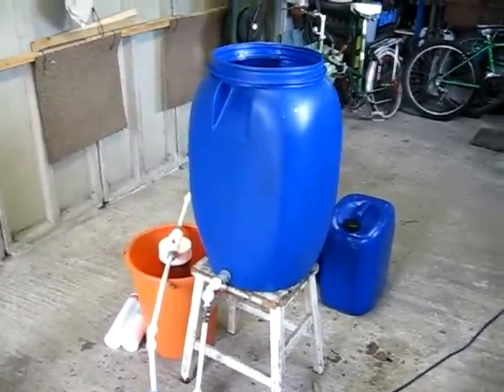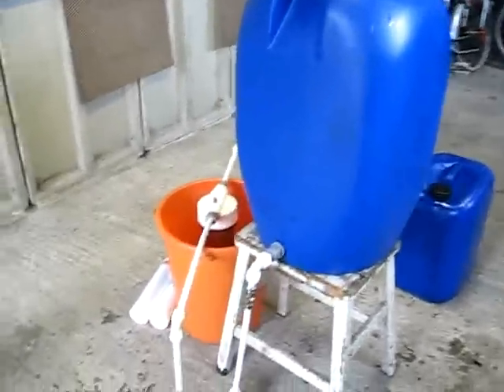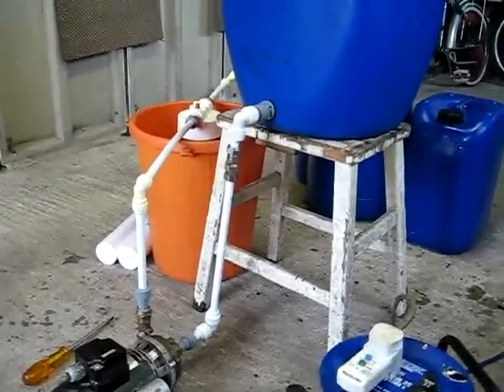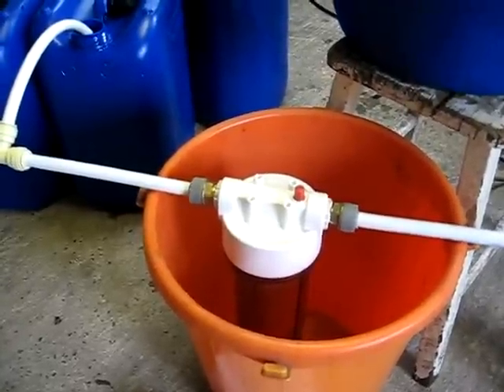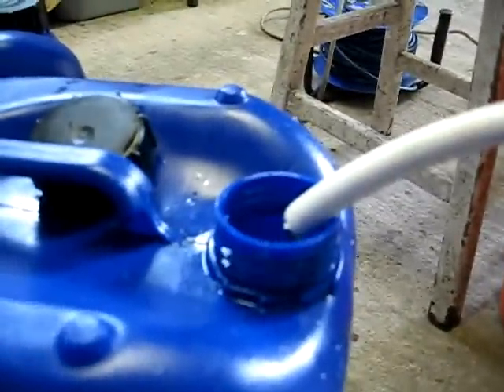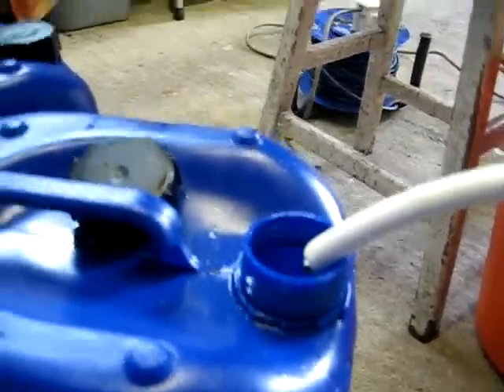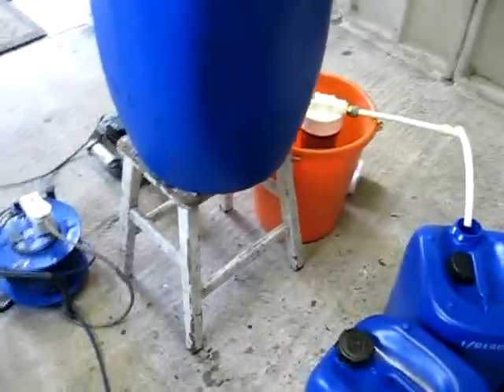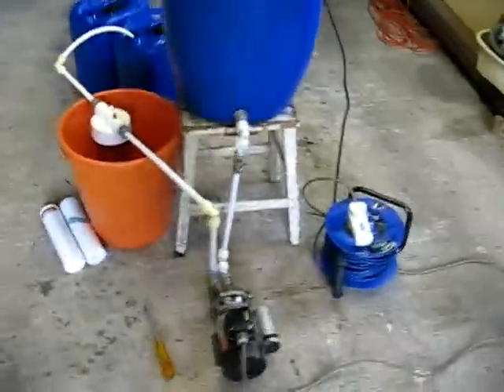Waste Vegetable Oil (WVO) Filtration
This video shows the simplicity of the apparatus required to filter Waste Vegetable Oil (WVO) for use as a fuel in certain diesel engines. Please note that in order use 100% WVO directly as a fuel in your car, your engine MUST have a Bosch fuel-injection system or similar (e.g. Mico in India).

WARNING! - If your diesel engine is fitted with a Lucas fuel-injection system, or one of the more modern electronic systems, you will almost certainly damage your engine using 100% WVO directly as a fuel!